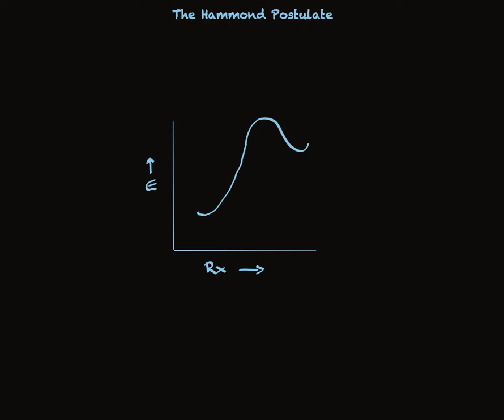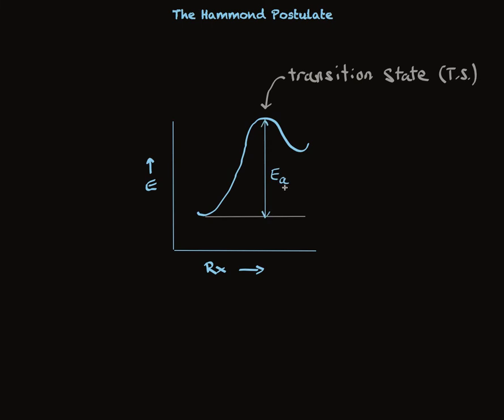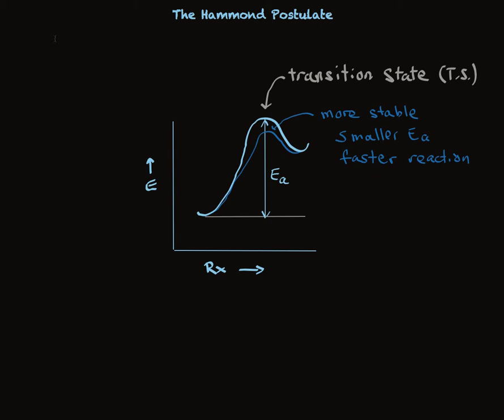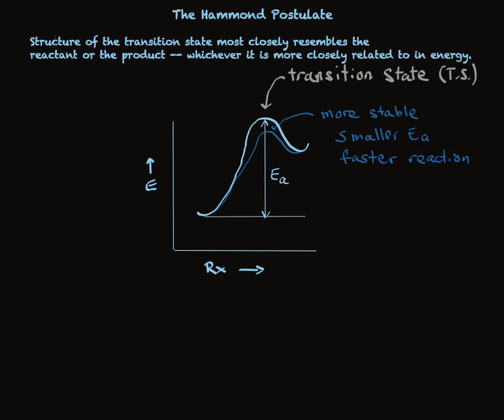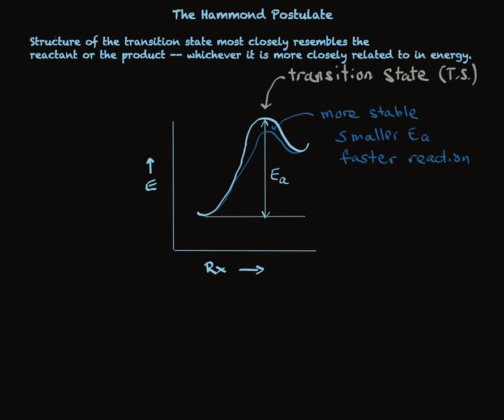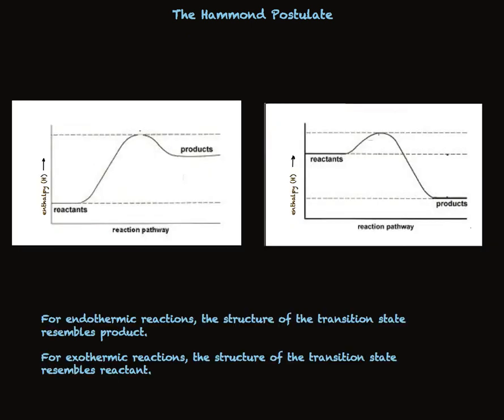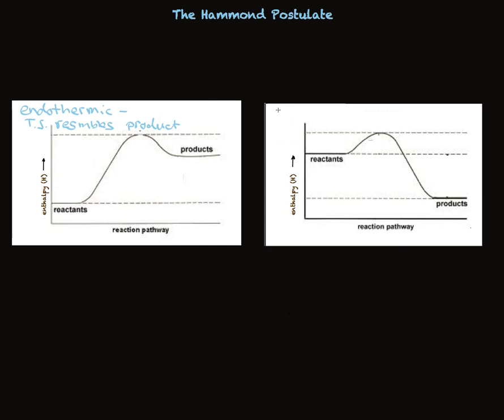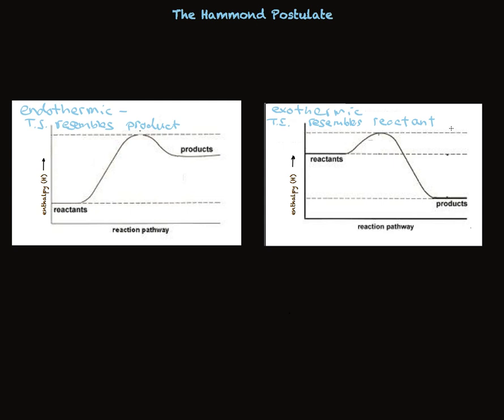The Hammond Postulate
Describes the Hammond Postulate and its relevance to organic reaction mechanisms.